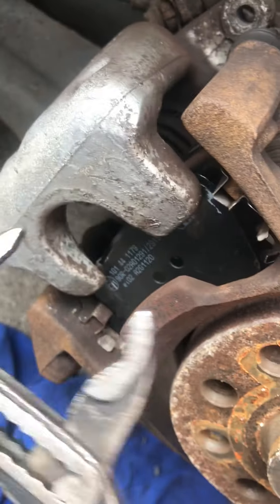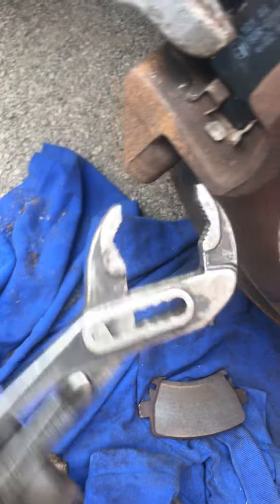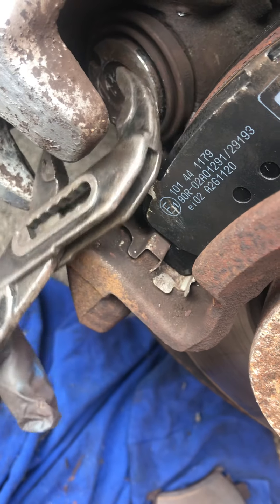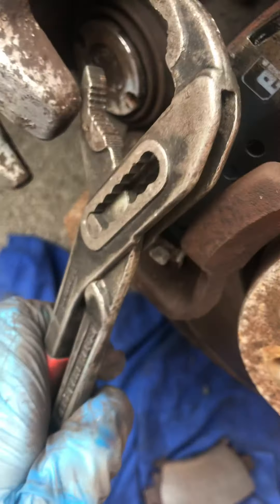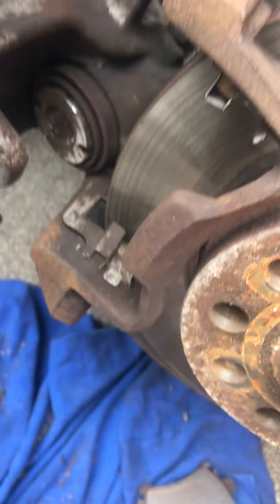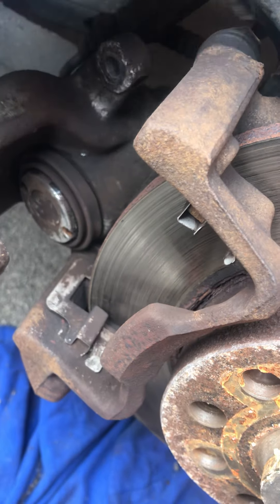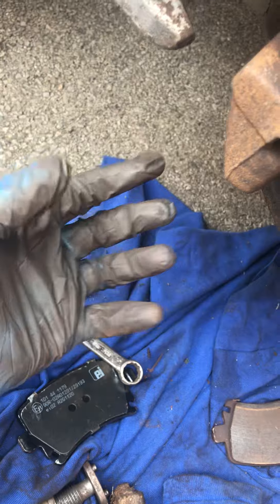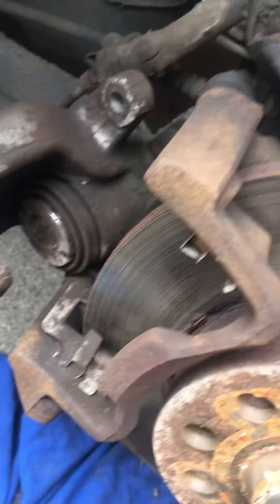Cheap £25 Tools V knowledge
Sometimes cheap tools can be very annoying so you just need a bit of knowledge and experience to do the job quicker and more effective when waiting for new tools to come. Pointy nose pliers work best, but didn't have them next to me.

I’ve never seen anybody give this vehicle repair advice so I’ve decided to share it myself.